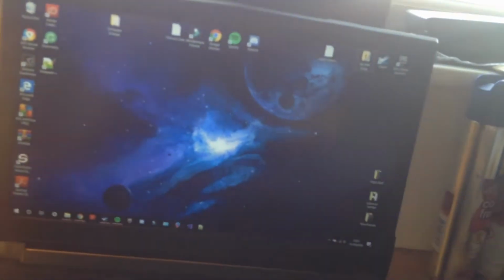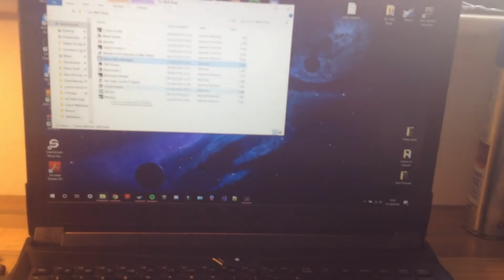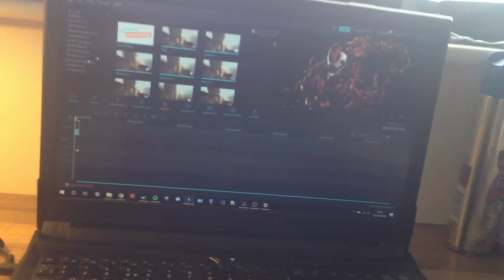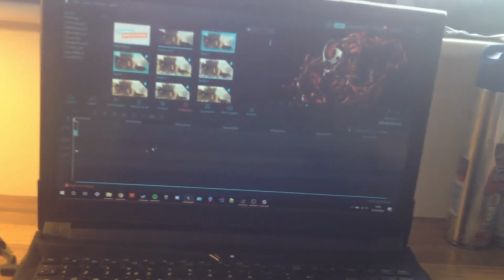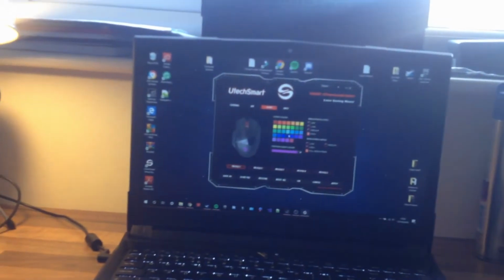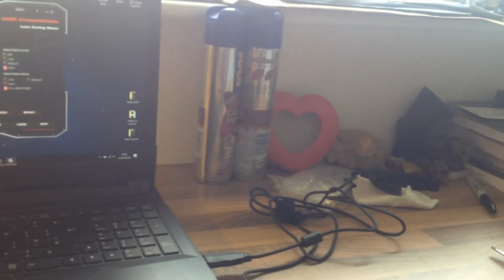1000 SUBSCRIBER SETUP TOUR!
Sup chumpy dumps, thank you all for reaching this mental milestone!